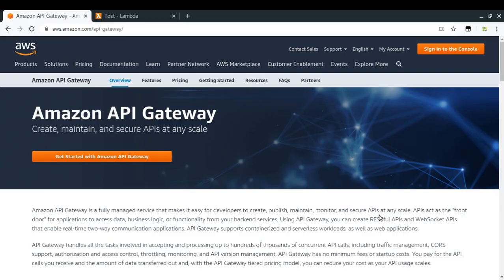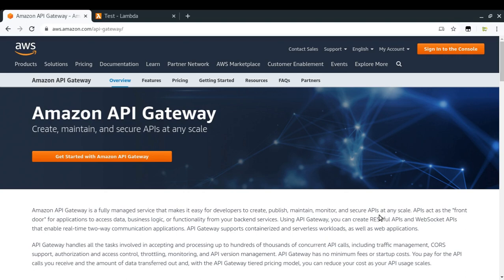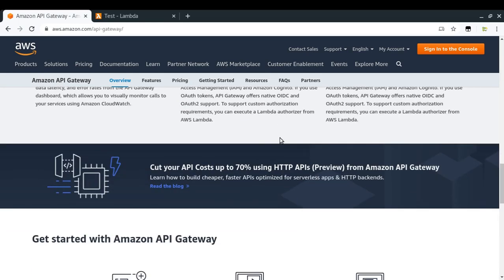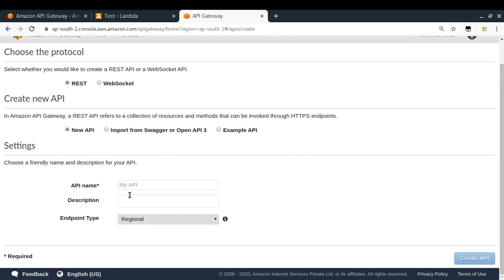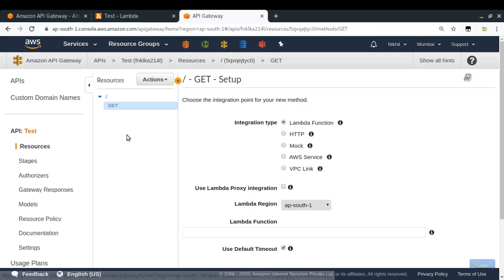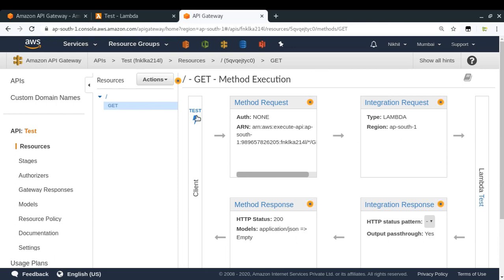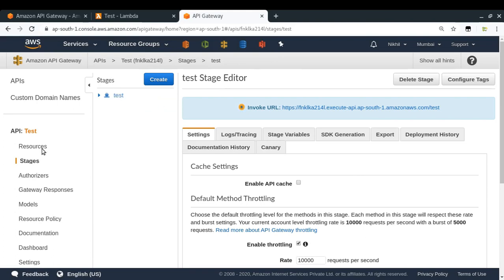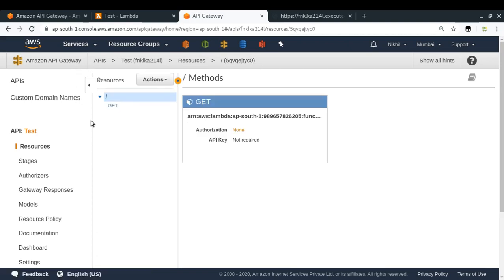Serverless Rest API using AWS and Python | Introduction to API Gateway (Part-3)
In this step by step tutorial, learn how to build a serverless Rest API using AWS and Python.
In the third part, learn what is API Gateway and how to use it along with AWS Lambda via a practical demo.